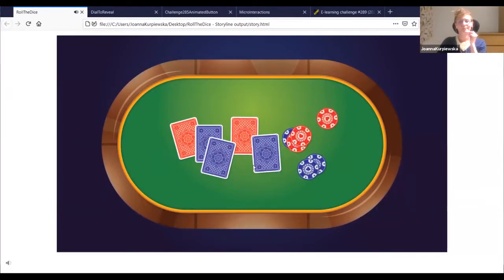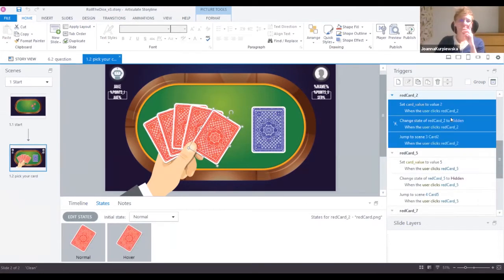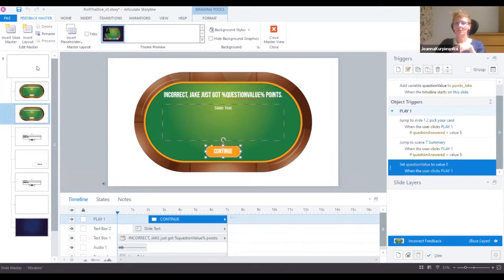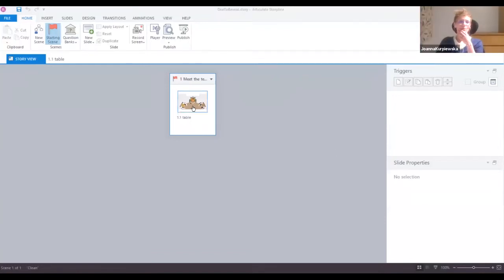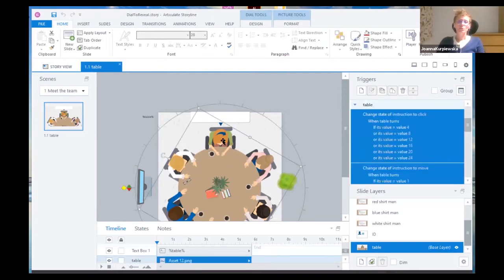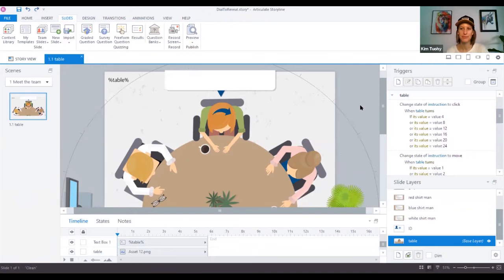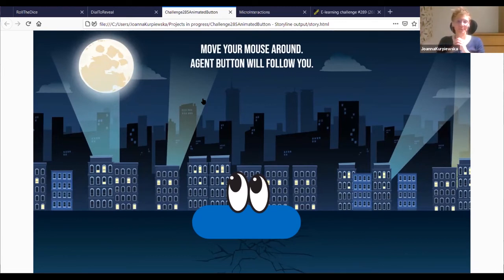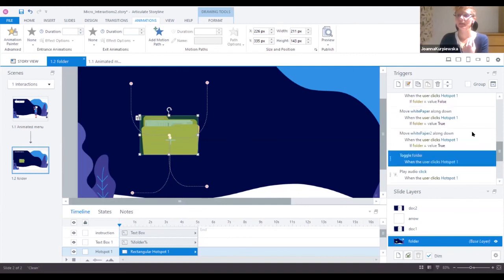How to Use Advanced Triggers in Articulate Storyline 360 | The Belvista Studios' Show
Do you want to learn how to use advanced triggers in Articulate Storyline 360?

In this episode, Kim Tuohy and Joanna Kurpiewska chat about how to:

- Build a points system to gamify a quiz.
- Use motion paths for visual aesthetics.
- Best learn Articulate 360.

Our intent with the Belvista Studios' Show is to support others in the industry to take their instructional design and eLearning skills to the next level by showcasing examples that are really cool.